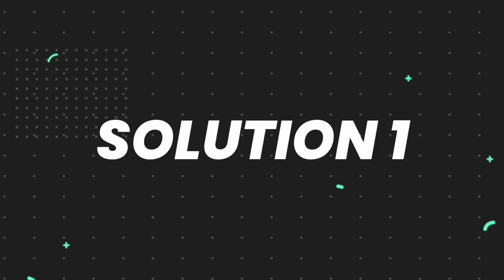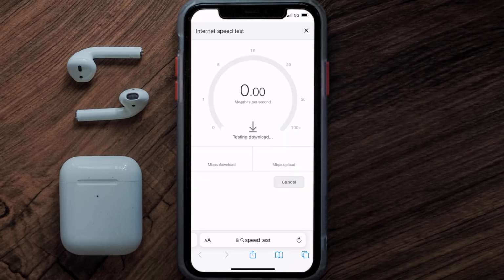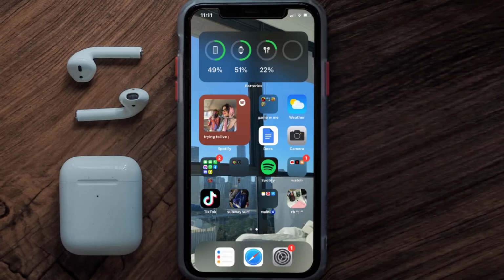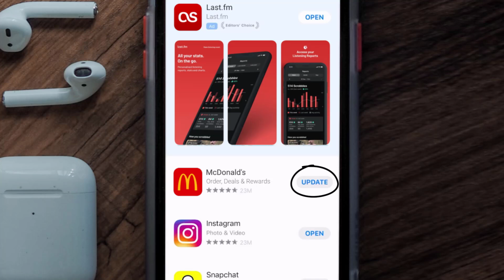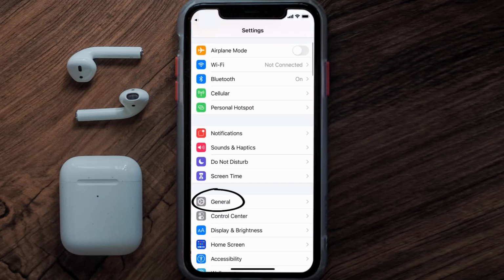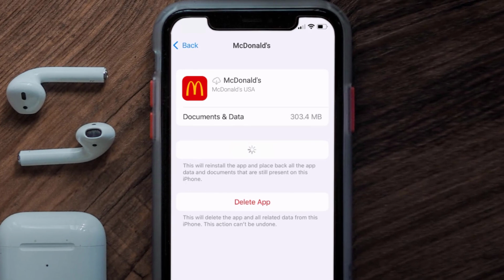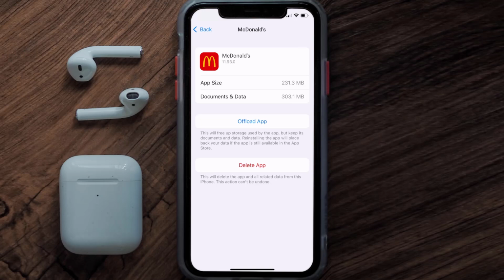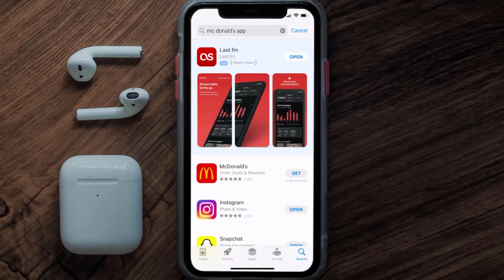Mcdonald's App Error Code 41453: How to Fix Mcdonald's App Error Code 41453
In this video, I'll show you How to Fix Mcdonald's App Error Code 41453. This is the easiest and fastest way to Fix Mcdonald's App Error Code 41453. Make sure you watch until the end of this video to find out How to Fix Mcdonald's App Error Code 41453 on iPhone. These methods work on iOS 11 as well as iOS 12, iOS 13, iOS 15 and iOS 16. Hope you enjoy!

Video Parts:
00:00 Intro: How to Fix Mcdonald's App Error Code 41453
00:07 1.Speed Test For Mcdonald's App
00:36 2.Solution: Update Mcdonald's App
00:55 3.Solution: Clear Mcdonald's App cache files
01:24 4.Solution: Delete and Reinstall Mcdonald's App
01:46 Outro: Ending

Topics Covered:
Bytes Media
how to
Mcdonald's App Error Code 41453
mcdonalds app error 50001
mcdonalds app error 10017
mcdonald's app error 41482 iphone
mcdonalds app not working
mcdonalds app error 50215
mcdonald's app not working reddit
mcdonalds app not letting me sign in
error 41492 mcdonalds app
mcdonald's app error
mcdonalds app code
mcdonald's app error 8001
mcdonald's
app
mcdonalds app
ios